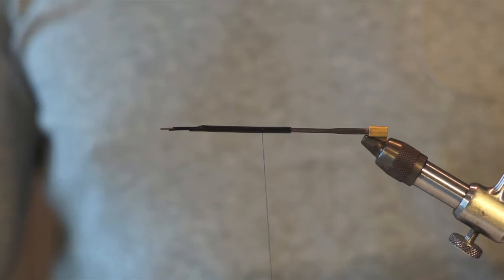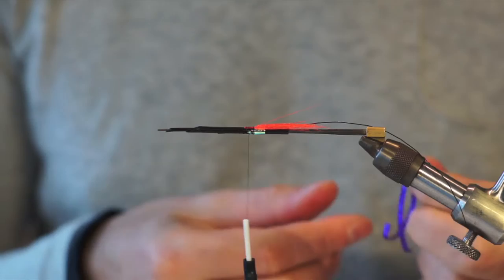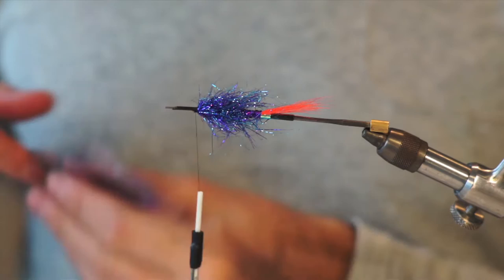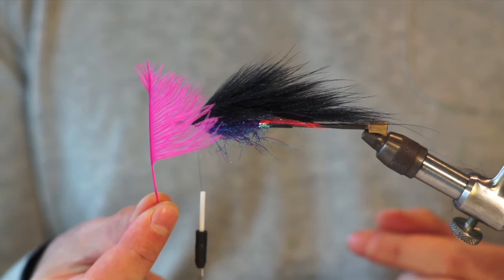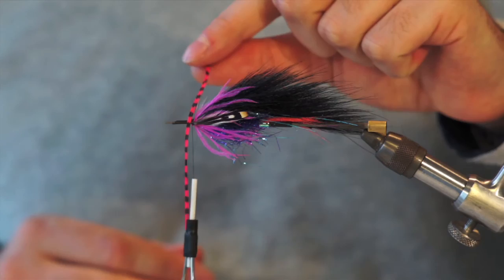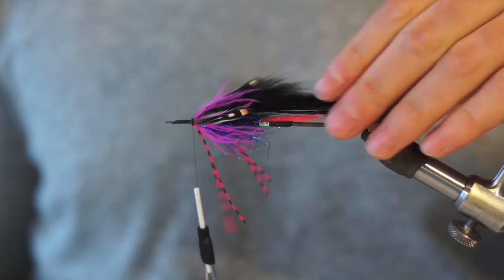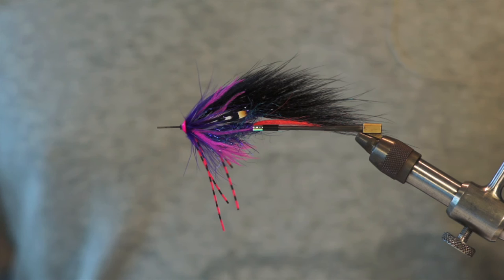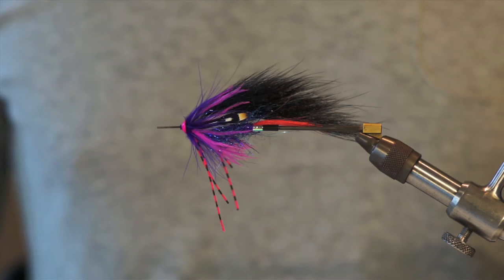Fly Tying Steelhead Slammer Tube Fly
I really love US-opossum as a wing material for my Steelhead flies. I just had to design a new fly for steelhead! Because the hairs are nice an long you can create a big fly... without it being difficult to cast on a light rod. Combining all the stuff I like in just one fly, I think this is a truly amazing design! Tie some of these for you next trip... swing them trough the pool and become a believer yourself!

Thanks Sue @ foxy-tails for the great materials!